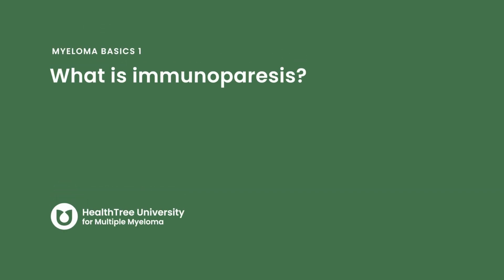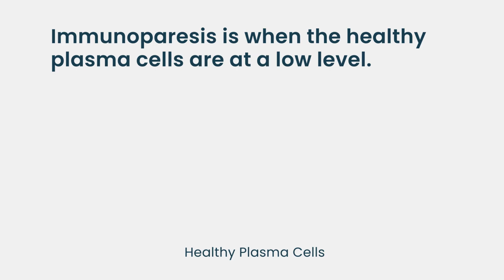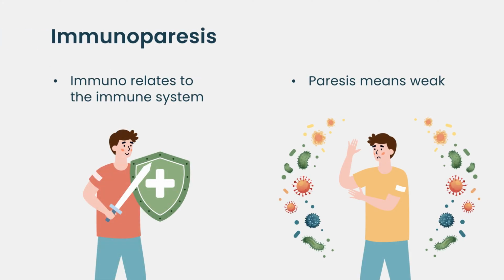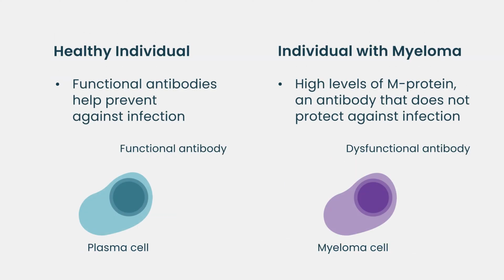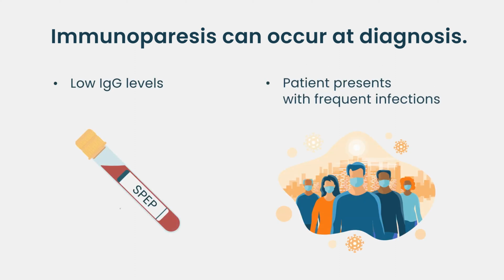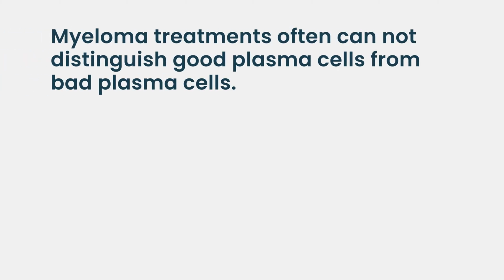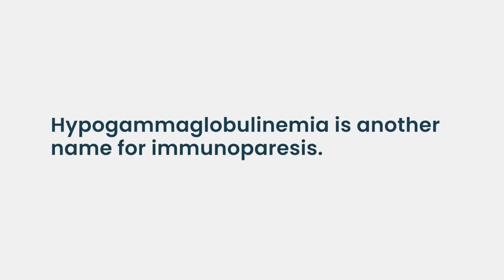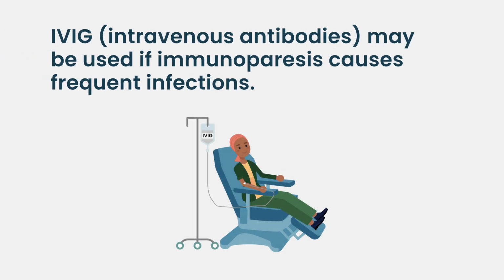Immunoparesis in Multiple Myeloma -Infection Risk Increased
Learn about immunoparesis in this HealthTree University lesson.  Immunoparesis a condition characterized by a significant decrease in the production of normal antibodies (immunoglobulins) by the immune system. Frequent infections often result.

This HealthTree University video lesson is part of a course entitled Myeloma Basics 1. To watch the full Myeloma Basics 1 course

We would like to thank the HealthTree University faculty who made this course possible by sharing their expertise and insight:

About HealthTree University:

Educated and empowered patients have better outcomes. We've partnered with hundreds of medical experts and doctors to help you learn more about your disease. HealthTree University is a free, comprehensive online curriculum designed by the HealthTree Foundation to educate cancer patients and their caregivers.

HealthTree University for Multiple Myeloma aims to empower patients and caregivers by providing them with the knowledge and resources they need to make informed decisions about their care and improve their outcomes.  The curriculum includes courses taught by multiple myeloma experts, covering topics from basic disease information to complex research findings, helping patients and caregivers stay informed and engaged in their cancer care. Learn more about HealthTree University by watch this video.

The HealthTree Foundation, the organization behind HealthTree University, focuses on using technology to unite patients and researchers, ultimately aiming to help people with blood cancer live better and longer and to find a cure.  Patients have the key to find cures for cancer. Learn more about HealthTree’s Cure Hub technology